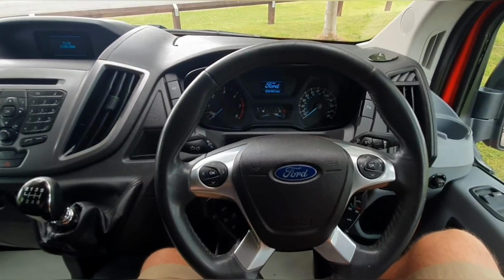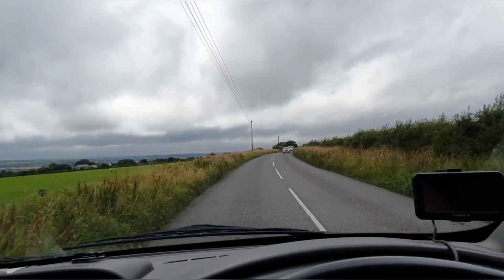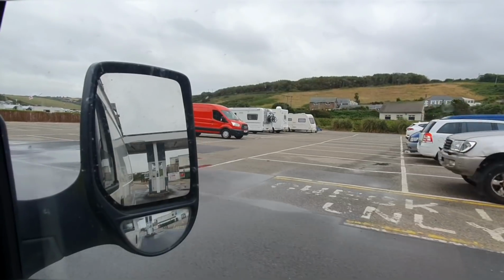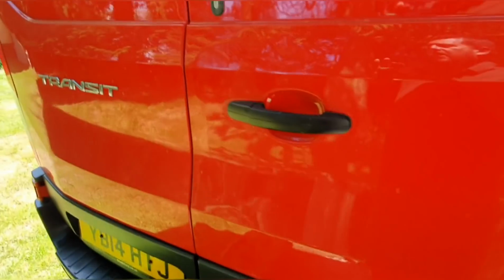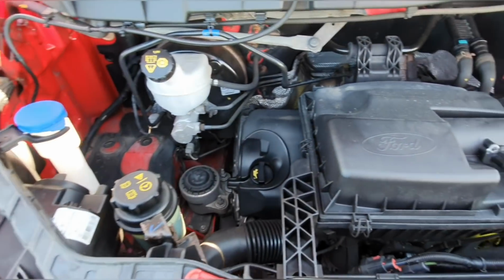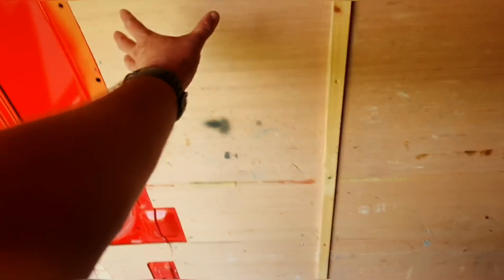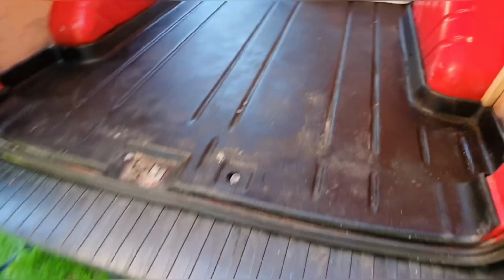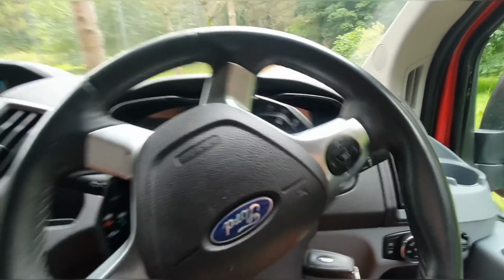A little more of Sherpa's New Van before the Conversion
Thank you 'so' much to everyone who have supported us in every way  😁😁

If you are purchasing off of Amazon (even for yourself) it would help up if you went through to them on this link :)